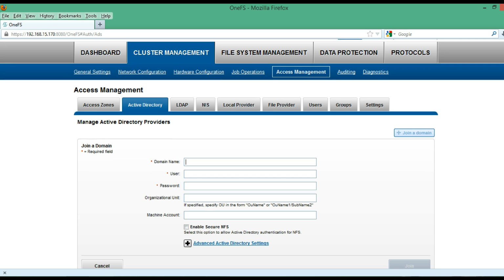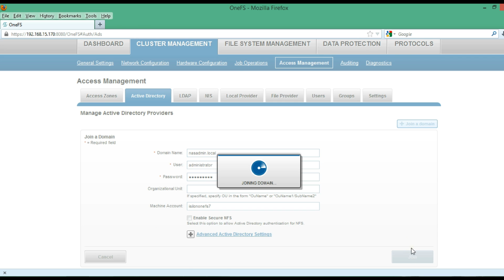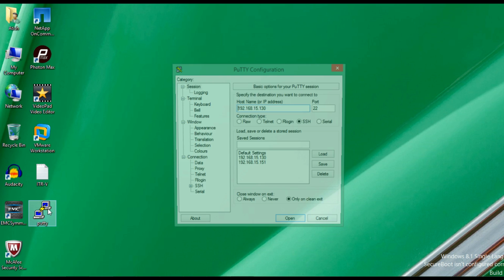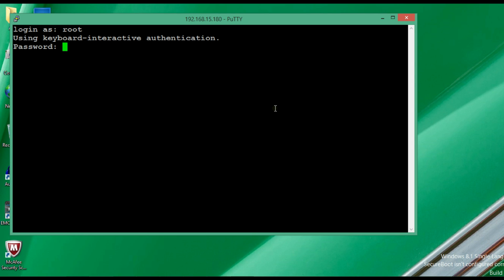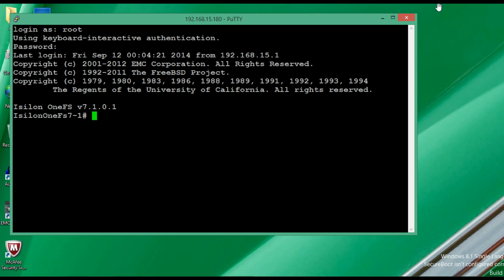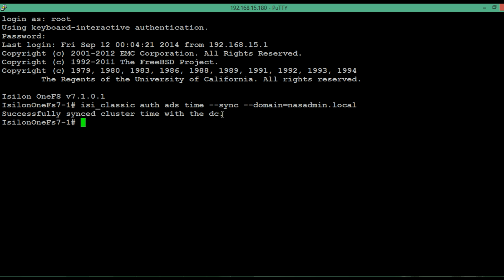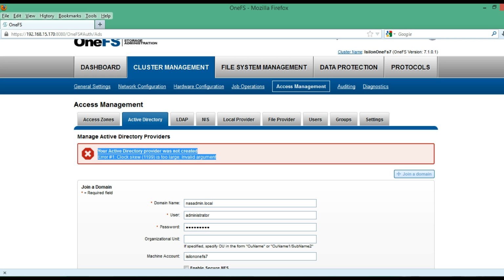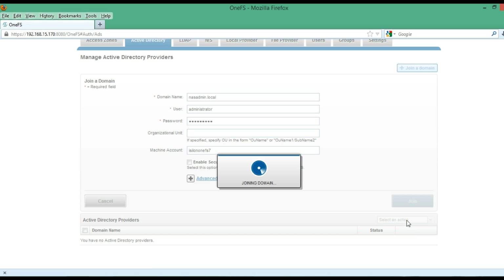Error# Clock Skew Error in Isilon While Joining it to Domain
This Video Describes most common error, while Joining an Isilon Cluster to a Domain. Which mainly occurs due to 5 minutes time differencr between the DC server and Active directory Domain

Error:#1, Clock Skew(1199) is too large: Invalid Argument.